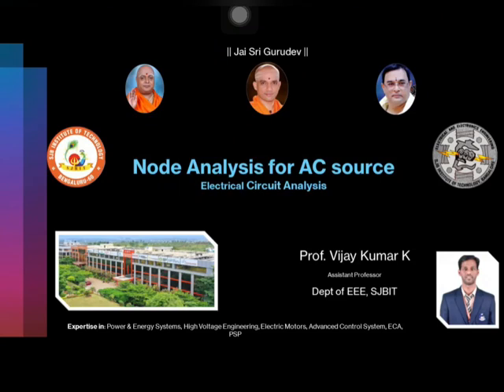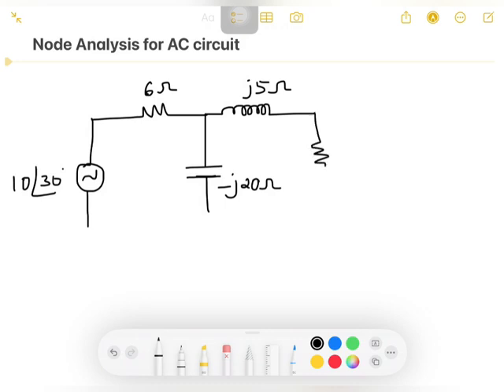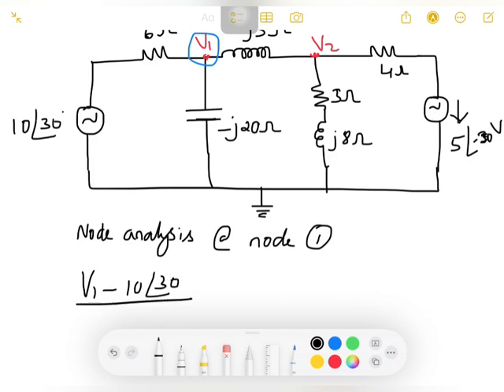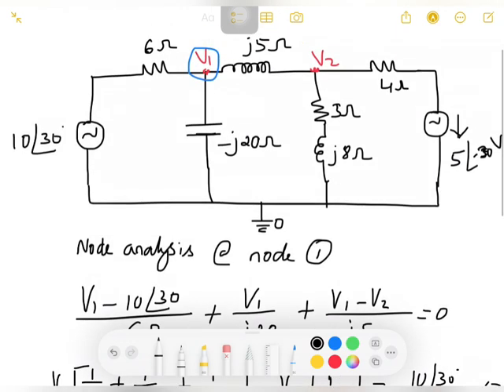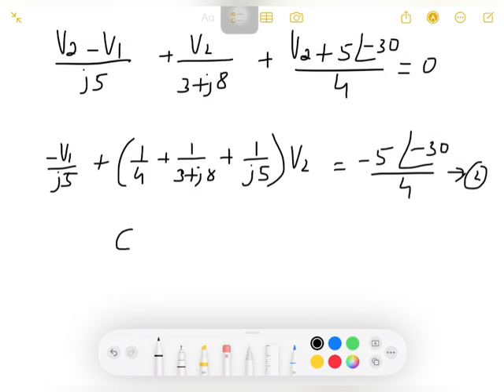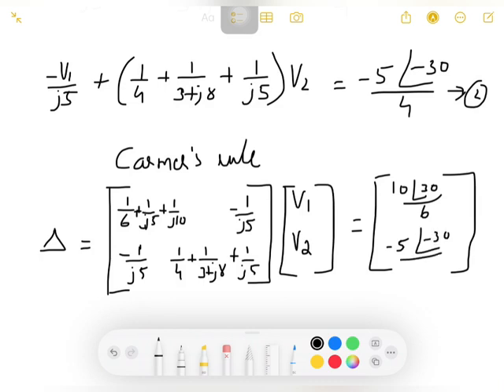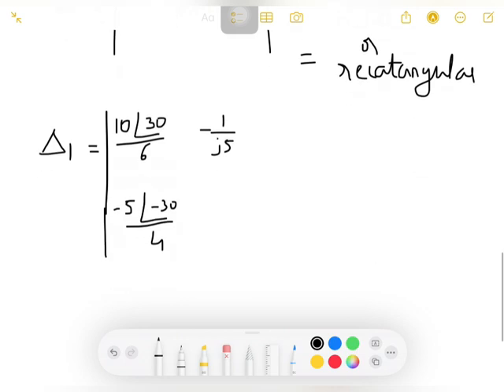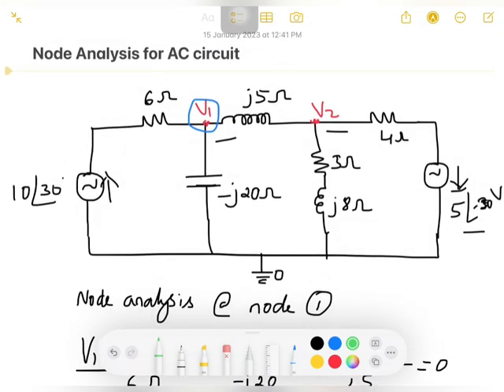Node Analysis for AC source